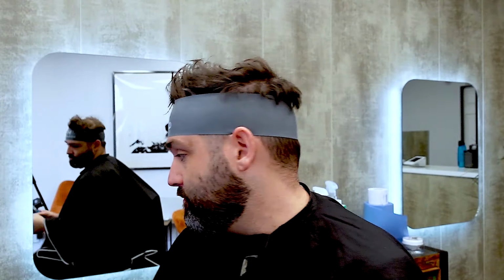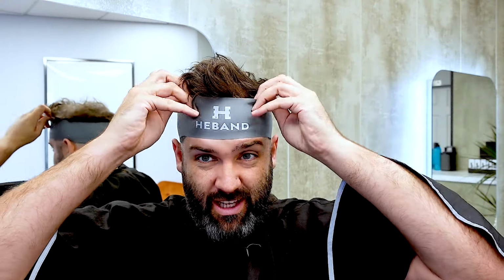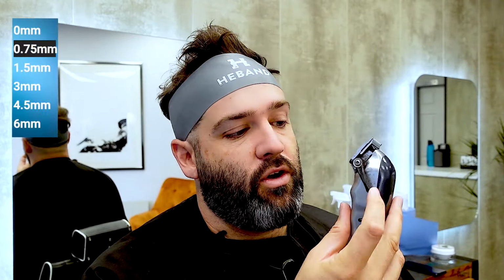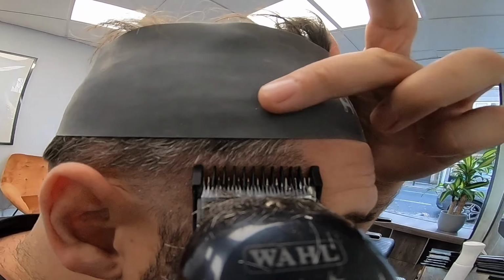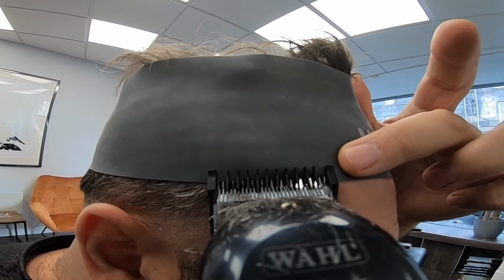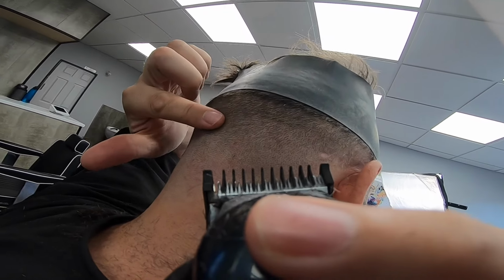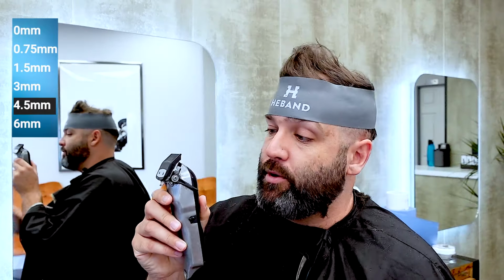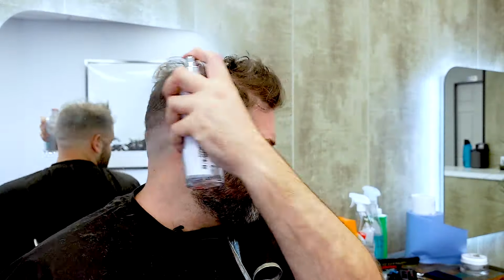How to FADE your own HAIR | USE a HEBAND to do your own SELF-FADE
In this video I use a HEBAND to show you how to fade your own hair, the method is simple and achievable for anyone trying to fade their own hair.

⭐️💈Unlock exclusive access to my **Barbering Masterclass Series** by becoming a channel member! As a member, you'll gain insider tips, advanced techniques, and pro-level tutorials that go beyond my regular content. Elevate your skills and stay ahead in the barbering game with these in-depth lessons. Join now and take your craft to the next level!💈⭐️

Wahl Senior

US Links: (paid link)
Wahl Senior

One of the best tools I use for boosting my channel Tube Buddy , it helps me optimise all my tags and construct video titles, the best thing is there is a chunk of tools they will give you for free. check it out